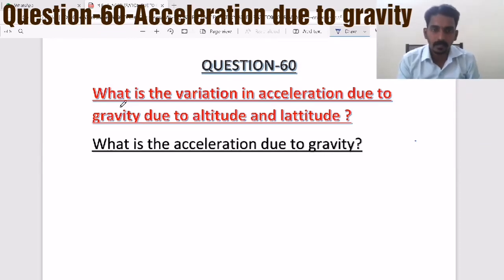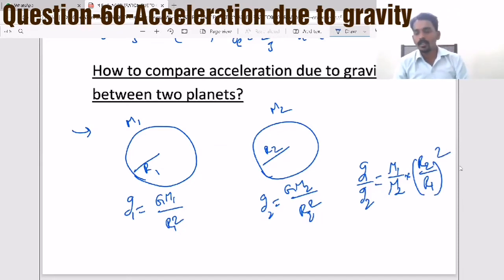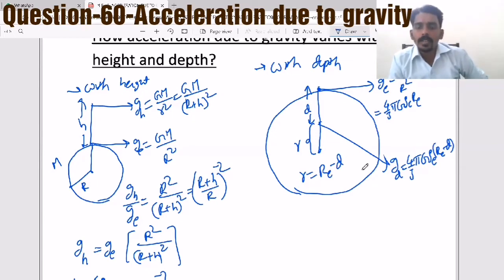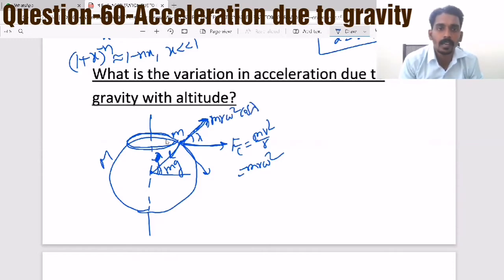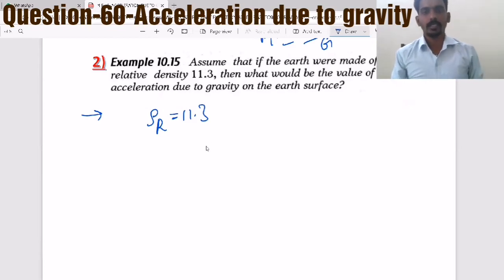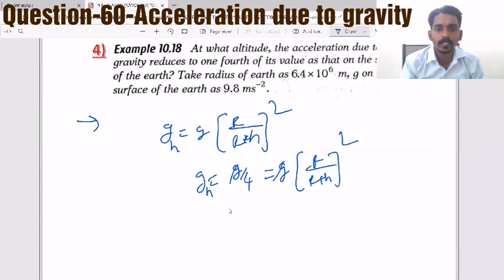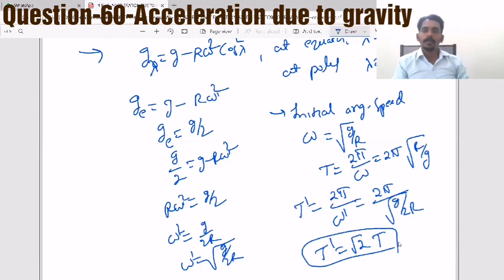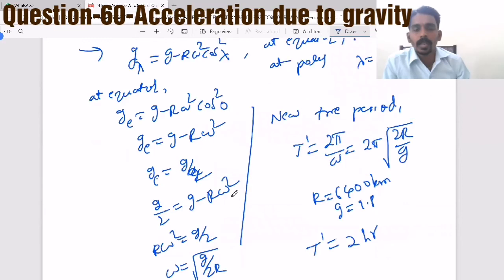Question-60-Acceleration due to gravity